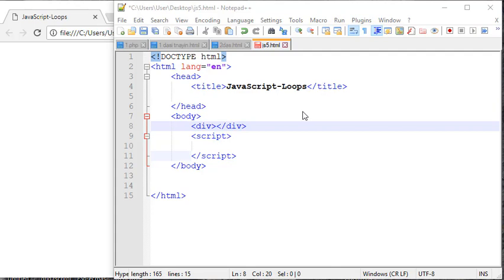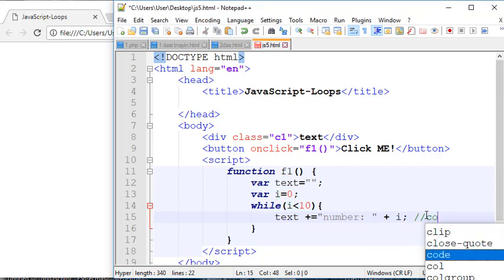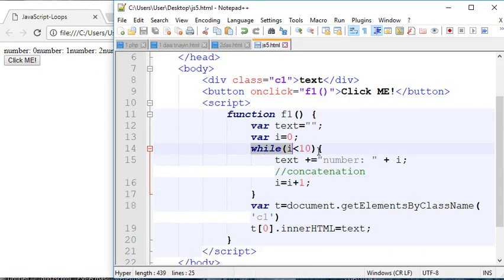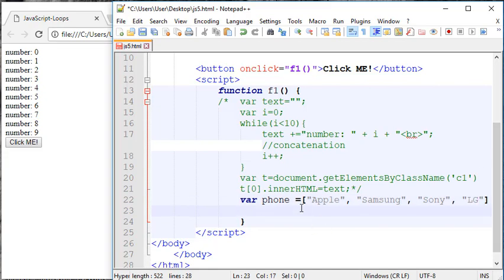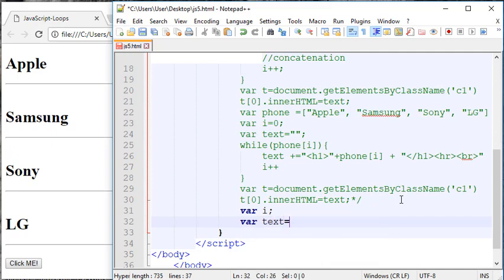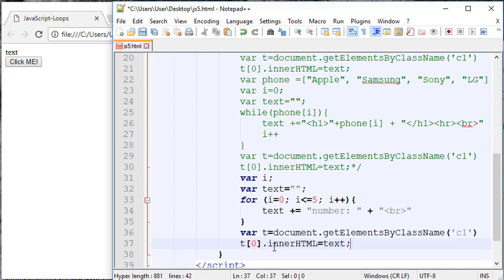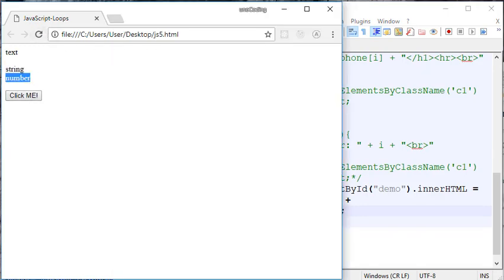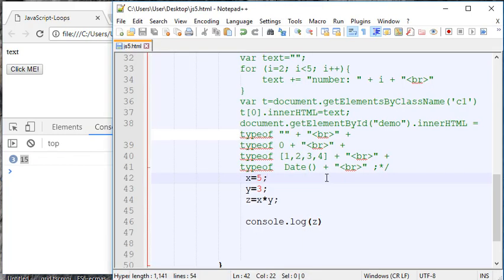JavaScipt - unoCoding.com - Learn coding by games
Loops: WHILE and FOR. Typeof and concatenation.

Kuba Te